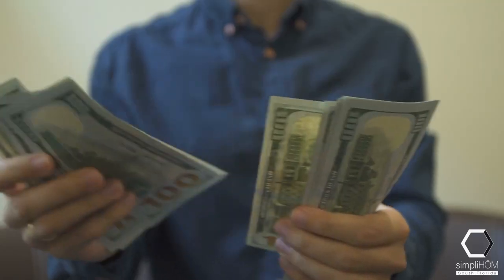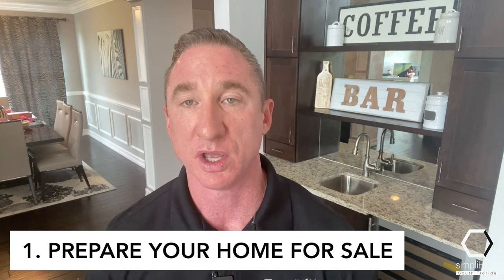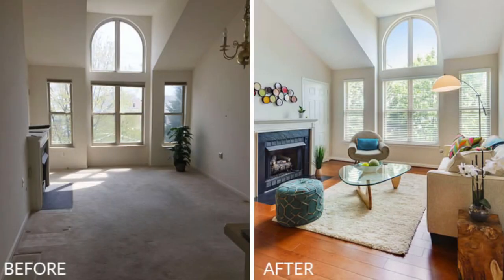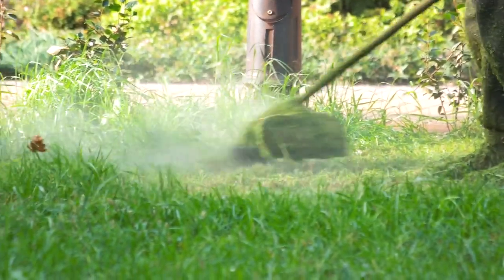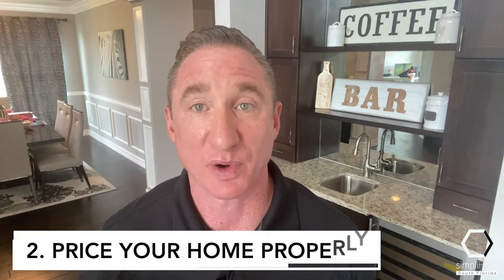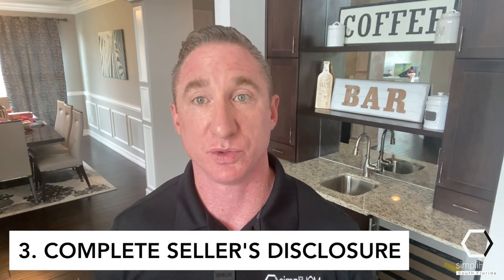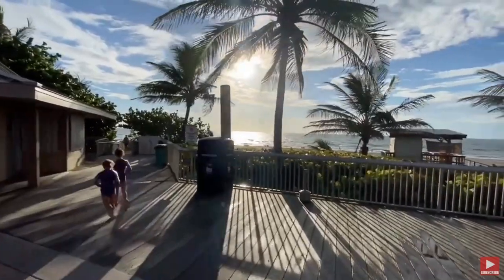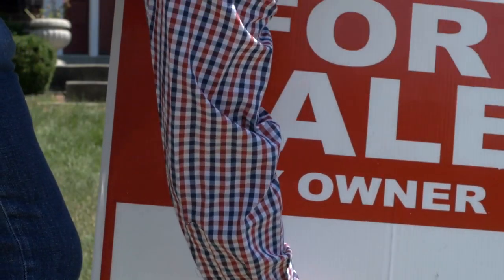For Sale By Owner Success - 9 Pro Tips to Maximize Profit - Selling Your House without a Realtor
So you're thinking about selling your house For Sale By Owner (FSBO)?

Why wouldn't you be?

Cutting out the Realtor could save you an enormous amount of money.

This video is all about the 9 Professional Steps we use to max out profits for sellers just like you.

In today's market every minute and dollar count.

I'm going to save you a lot of time and money by giving you the most effective steps and resources to sell your home without a Realtor

For Sale By Owner Resources are listed below to help reduce your stress and max out returns.

🙋 Equinox Home Staging

Ask For CarrieAnne and tell her I sent you : )

🙋 Living Proof Real Estate Photography

🙋 CLOSED Title
( In Palm Beach County Seller selects Title Company )

🙋 Cross Country Mortgage
( You will want / need to qualify Buyers, Ryan and his team is a great resource )

I hope you enjoy my video and have incredible success, should you ever consider hiring a professional Realtor we would love an opportunity to interview for the opportunity.

We won't let you down.

Over the last few years we've helped hundreds of people buy and sell homes in sunny South Florida and we absolutely love it.

As local experts we typically know which homes are coming on the market before they even hit the MLS and when they do it's often way too late to get involved.

As 40 year Florida residents we know all the best places to fit your lifestyle and budget.

Because we've got you back when it comes to living in South Florida.

Chris Igoe